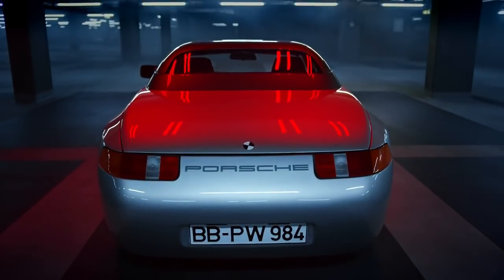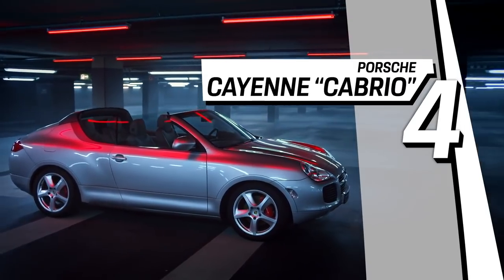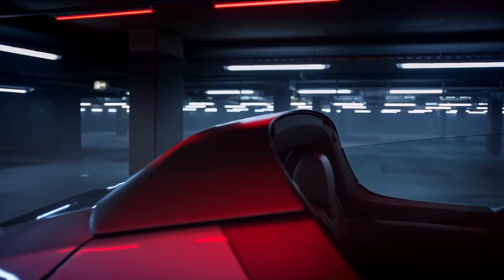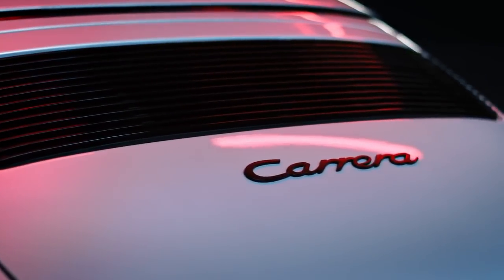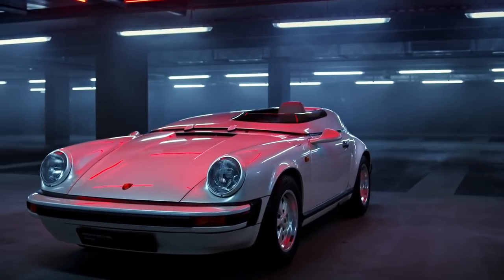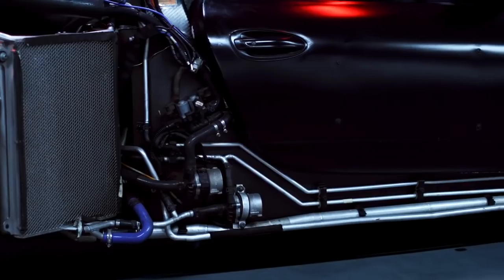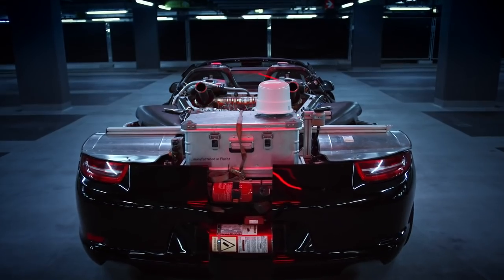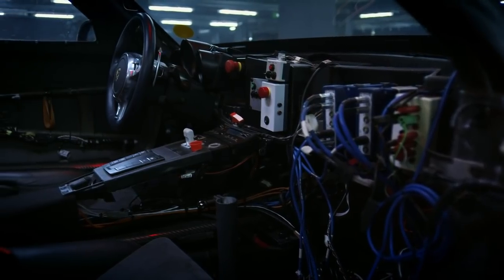Porsche Top 5 Series: Πρωτότυπα που δεν είδαν ποτέ το φως της δημοσιότητας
Σ' αυτό το επεισόδιο του Porsche Top 5 Series, δείτε μερικά από πρωτότυπα μοντέλα, που ποτέ δεν είδαν το φως της δημοσιότητας και φυσικά δεν μπήκαν ποτέ σε παραγωγή.
Κάποιες από τις επιμέρους ιδέες τους ωστόσο βρήκαν εφαρμογή σε μετέπειτα μοντέλα παραγωγής.